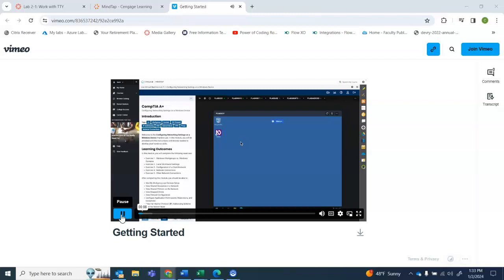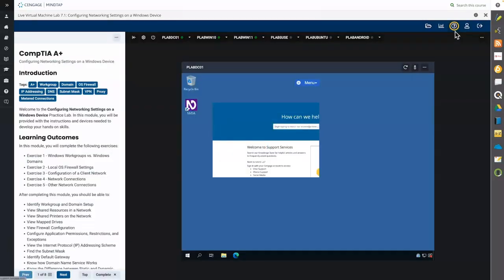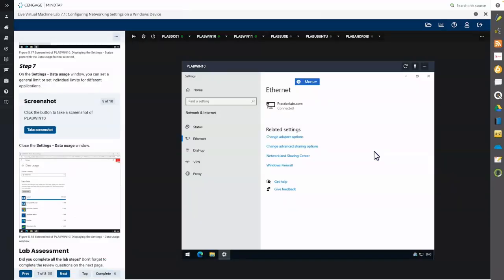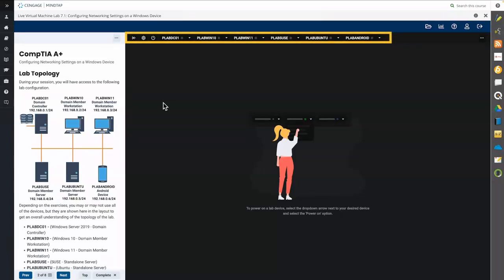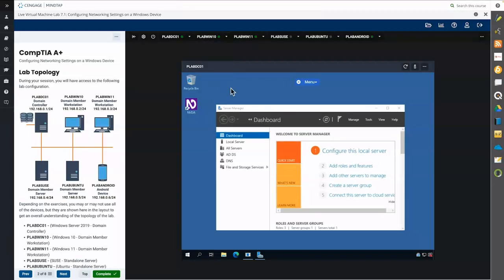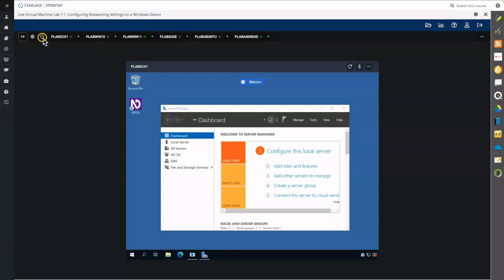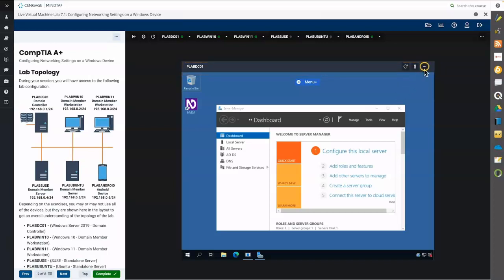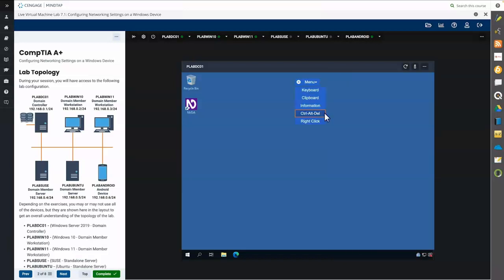Getting started with Cengage